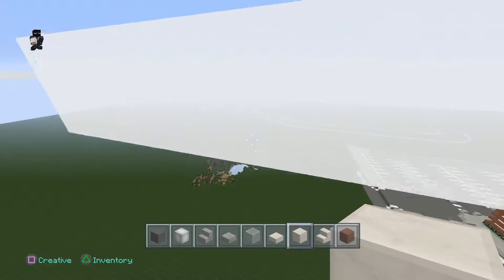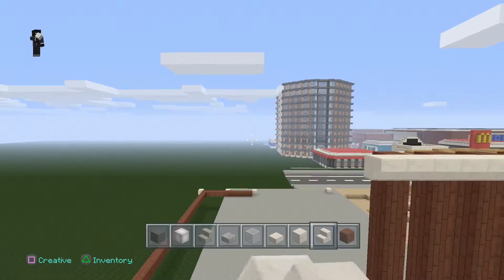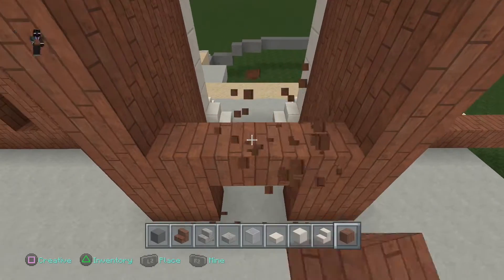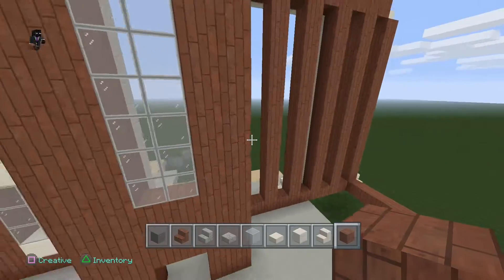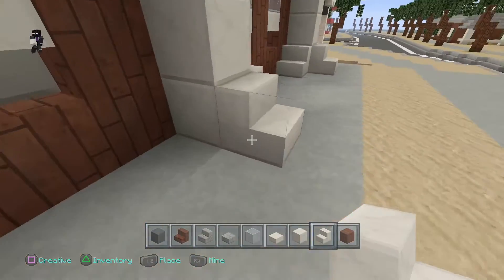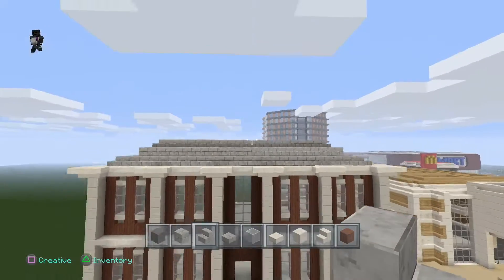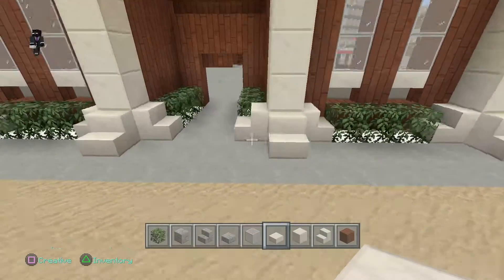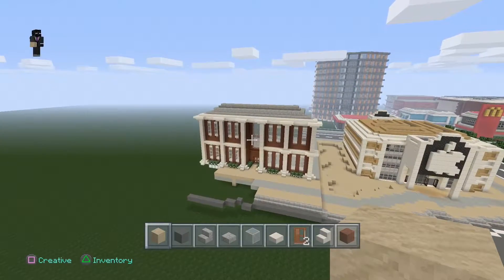MINECRAFT CITY BUILD EPISODE 21 - PS4 EDITION - LIBRARY TUTORIAL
MINECRAFT LIBRARY TUTORIAL

Welcome to another one of our city build series and we are building a library which look amazing and leave down some thoughts in the comments section below.

Sorry i haven't uploaded this in a while this was because i had the flu and couldn't go on PS4 but we are all healthy now and thets get quite a bit of episodes done each week now.